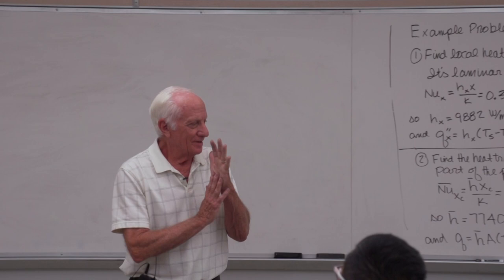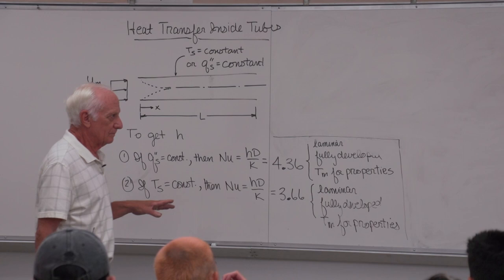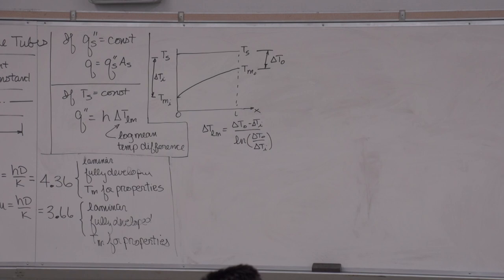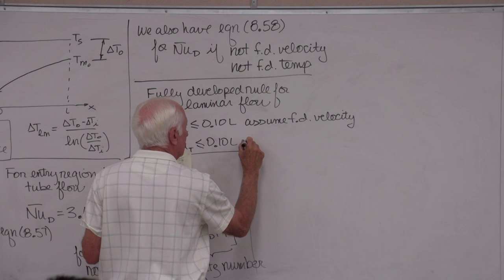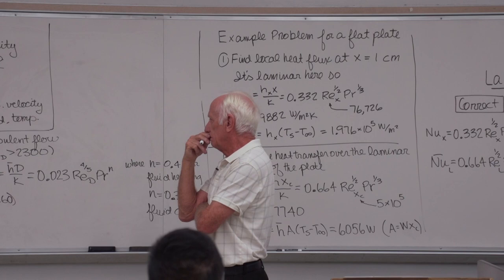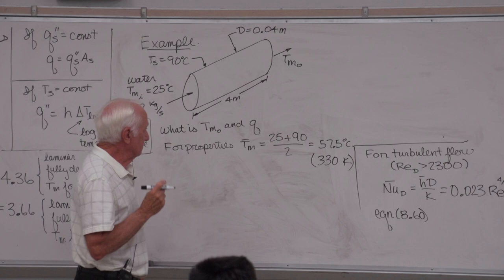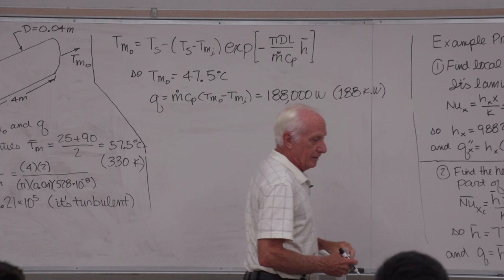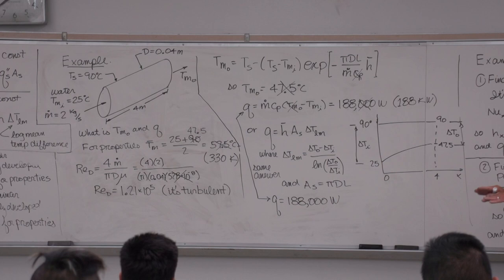Heat Transfer (28) - Heat transfer in internal flows in tubes examples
Correction: At 31:50, the viscosity of water at 330 K should be 489E-6 N s/m^2. The viscosity of water at 325 K is 528E-6 N s/m^2 (the entries for viscosity at 325 K and 330 K are next to each other in the thermodynamic property table). Professor Biddle accidentally wrote 528E-8, but used 528E-6 in calculating the Reynolds number.

[Time stamps will be added in the future]

Note: This Heat Transfer lecture series (recorded in Spring 2020 & Spring 2022) will eventually replace the earlier Heat Transfer series (recorded in Fall 2015). The old lecture series had some errors and was lower quality.

This lecture was recorded live at Cal Poly Pomona during Spring 2022. The textbook is "Fundamentals of Heat and Mass Transfer", Bergman et al., 8th Edition.